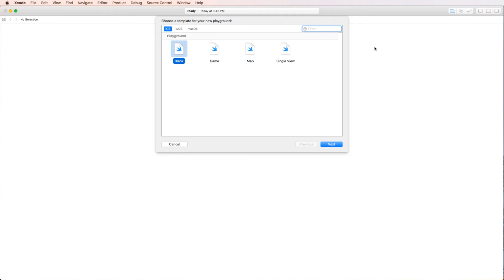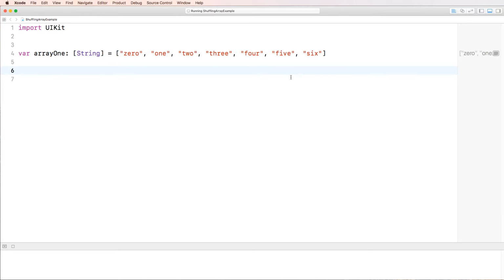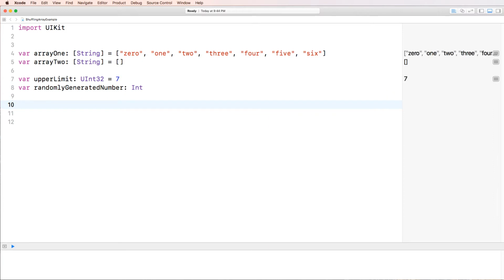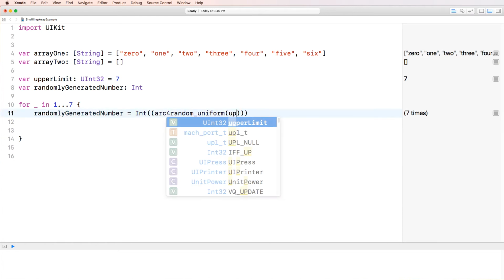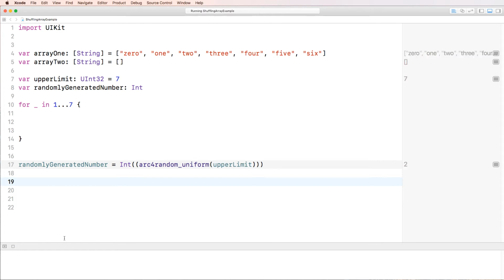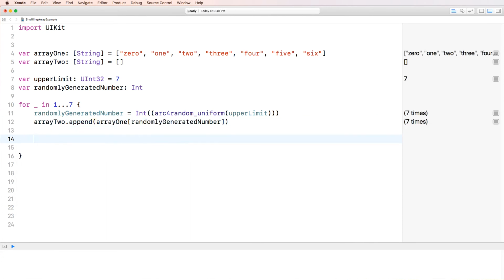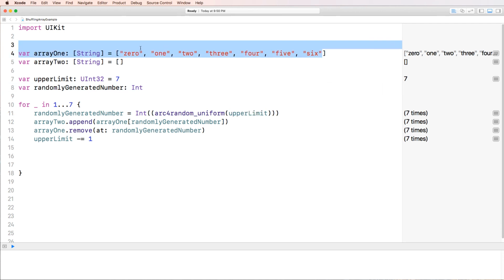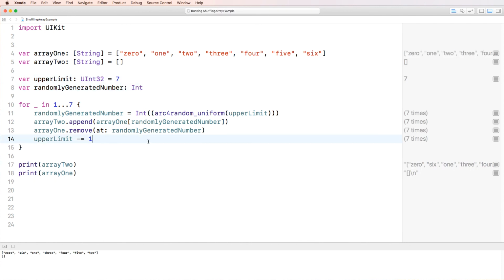shuffle Array (shuffle Routine) - Swift (Xcode, Playground)